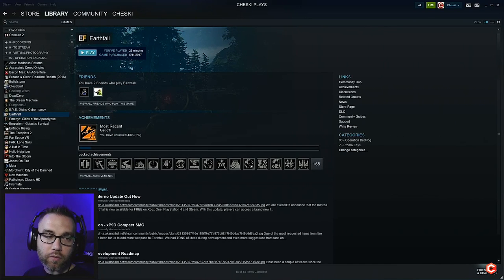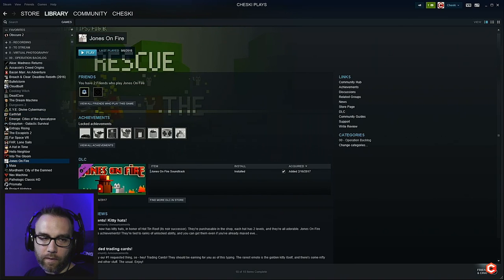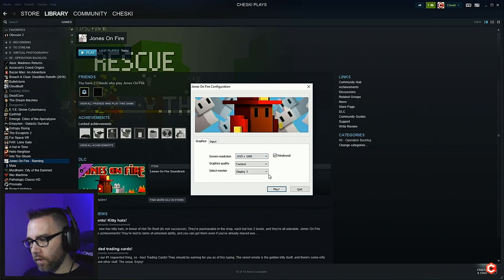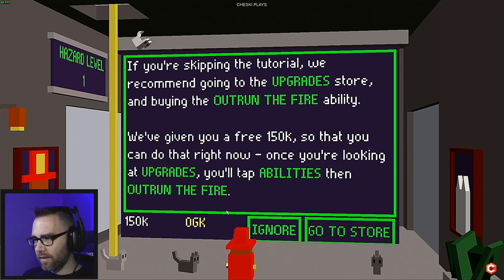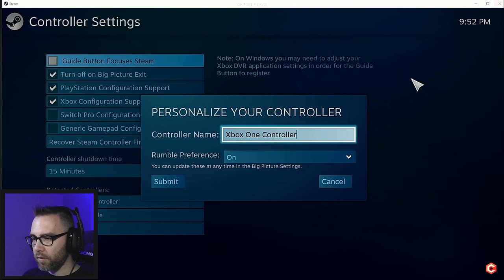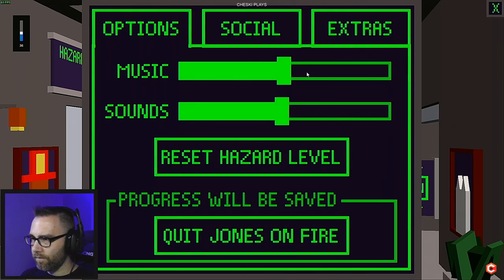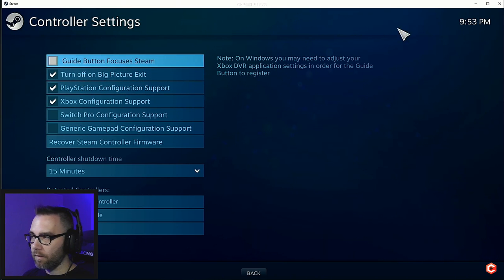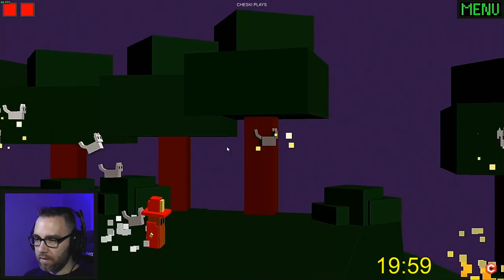9/13//2018 - Jones on Fire - Operation Backlog